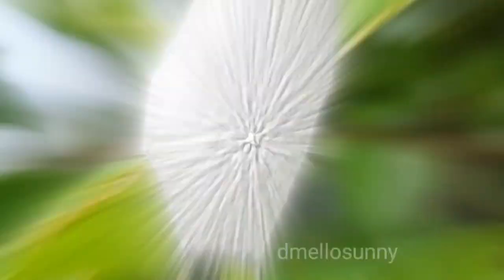Spittlebug or froghopper